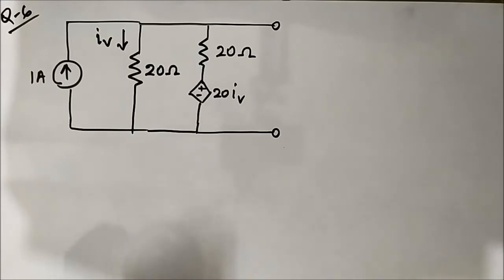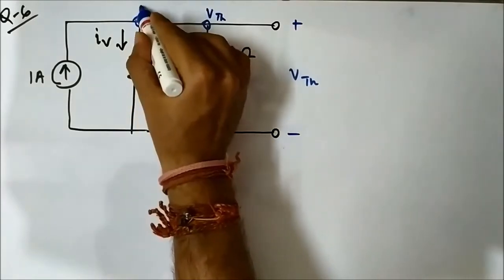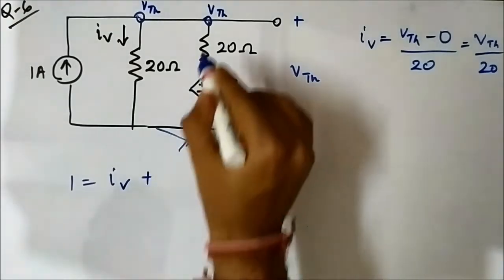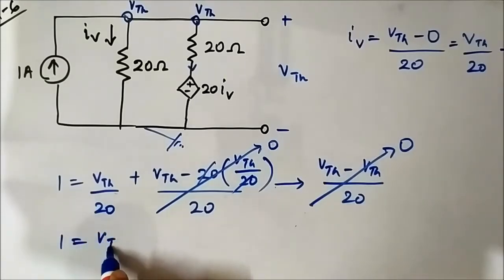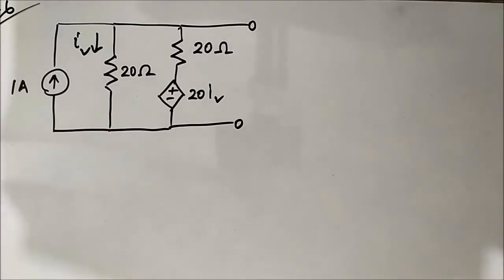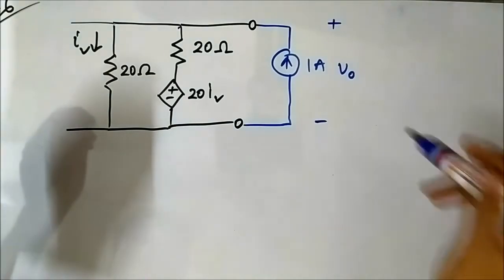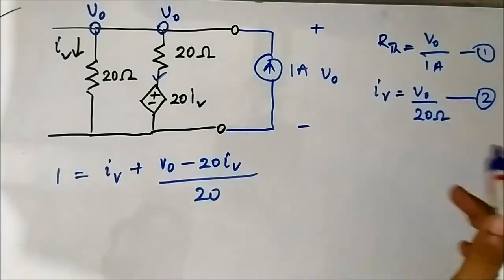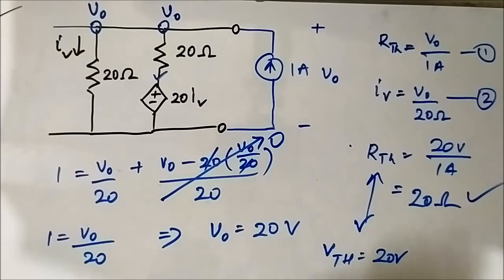Thevenin Theorem With Dependent Sources | Question 6 | Network Theory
In this video, we are going to discuss some more questions on thevenin theorem with dependent sources.